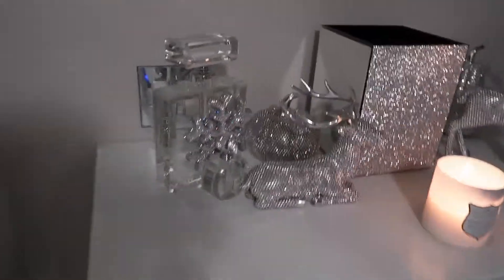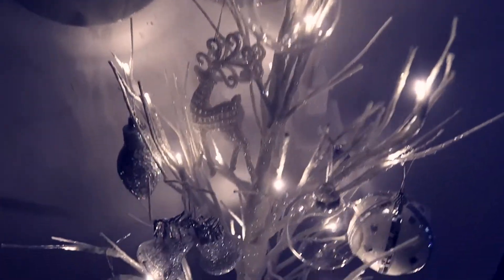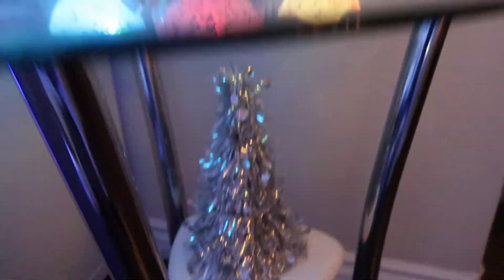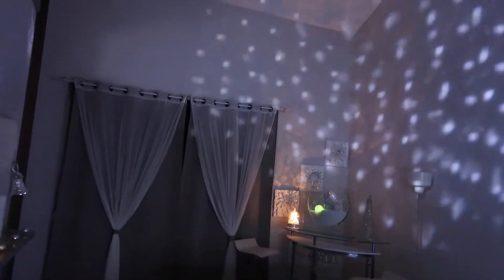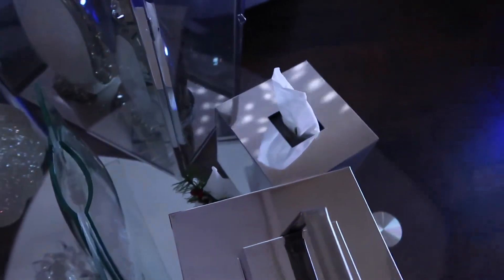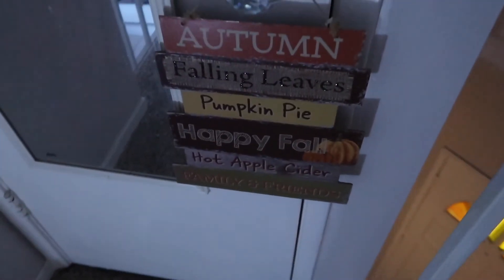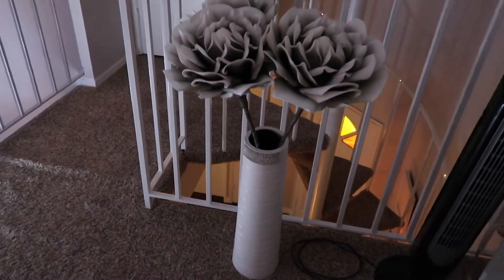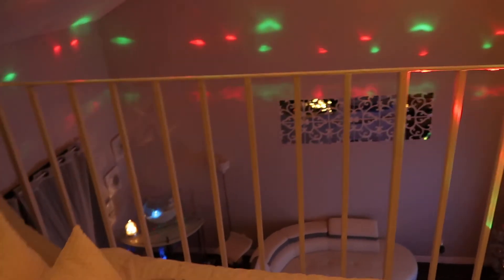CHRISTMAS 2019 HOLIDAY DECOR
All of my Christmas decor is from Z Gallerie, The Dollar Tree Store, Ross, Lowe's, and CVS.